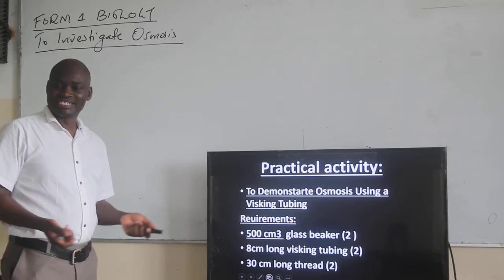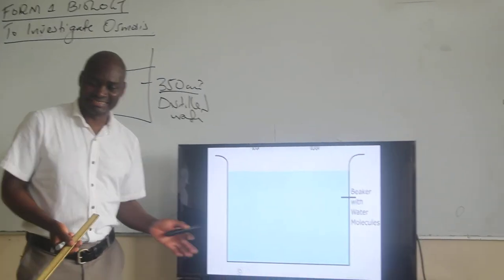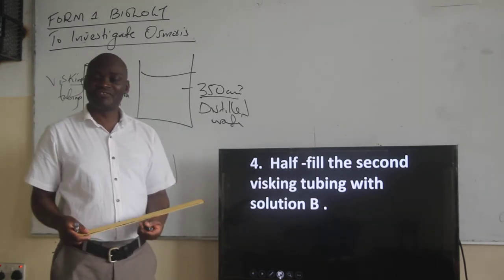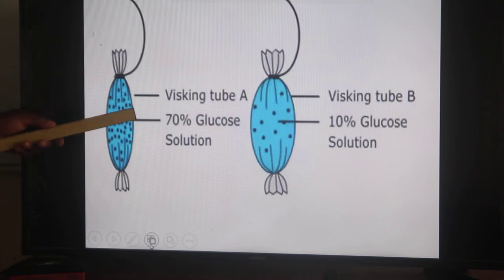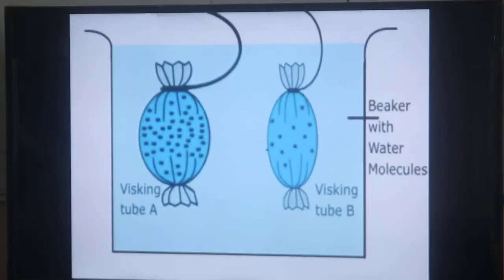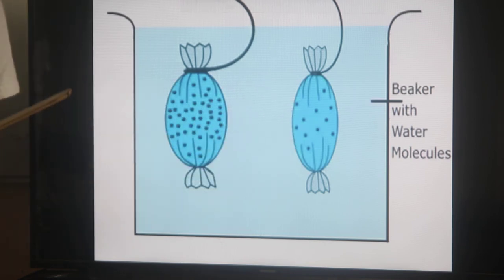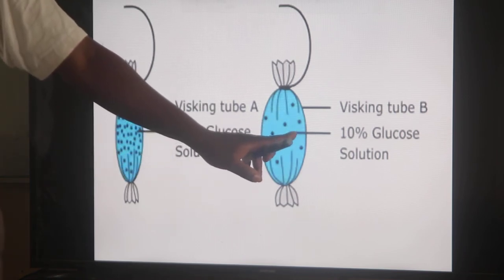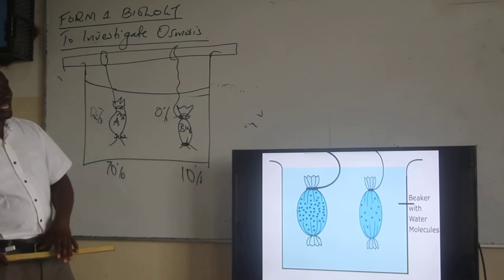AIRED 18TH AUGUST 2020 SEC MR MOSES BIO FORM 1 LESSON 10 PART 1 12TH AUGUST 2020